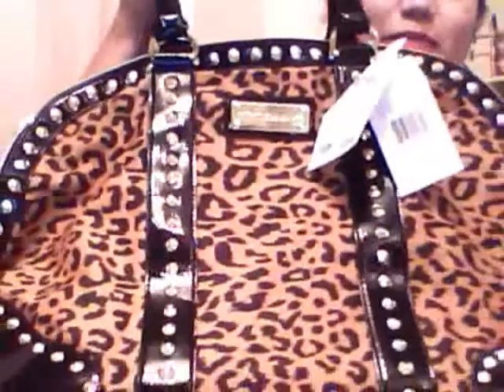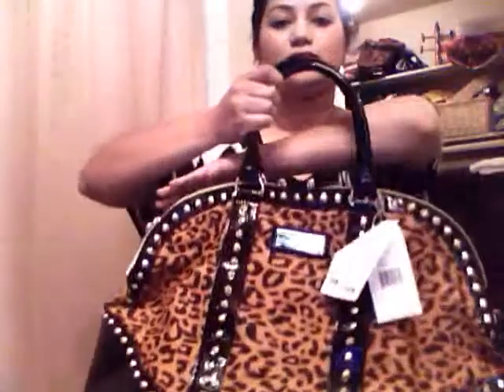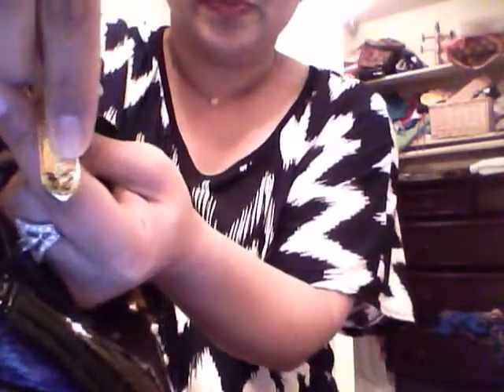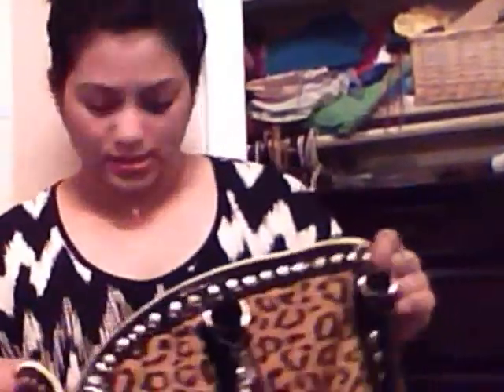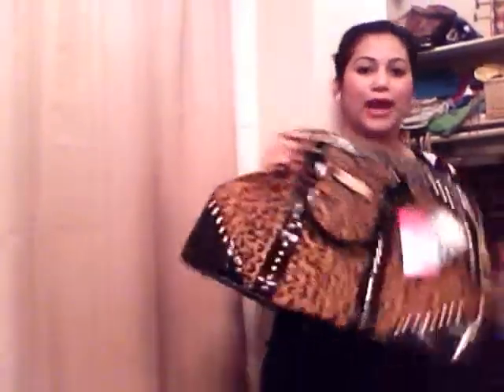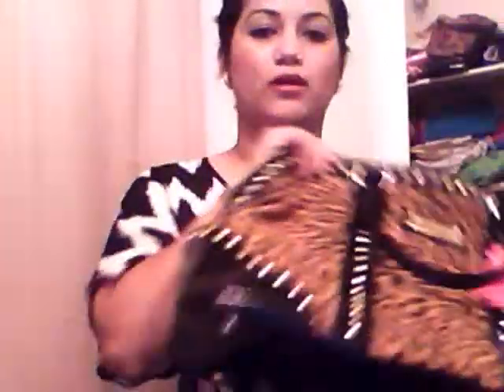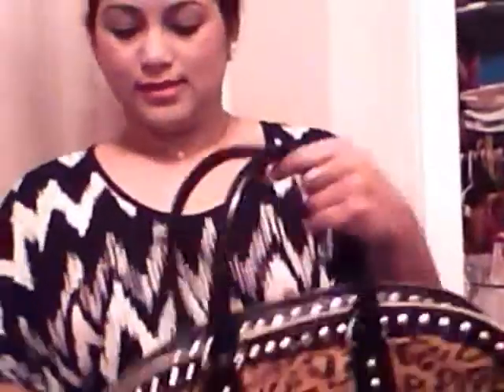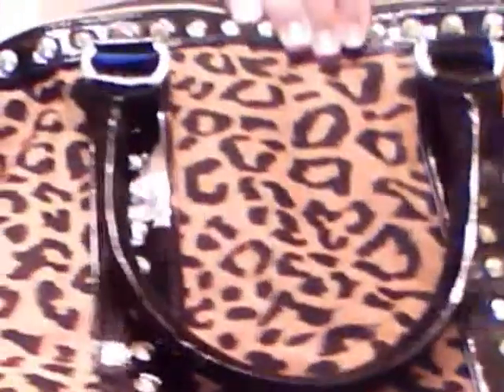♡ Betsey Johnson Dome Satchel ♡